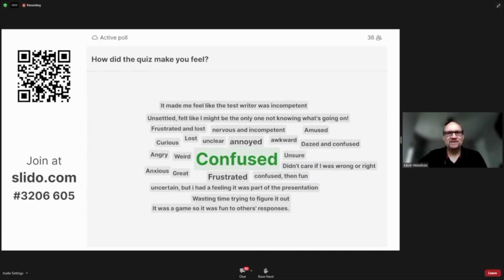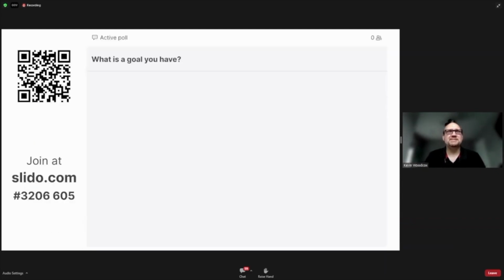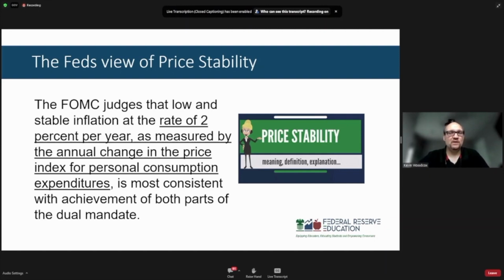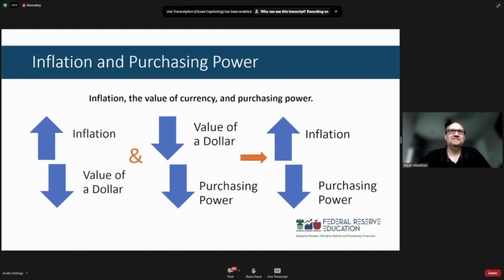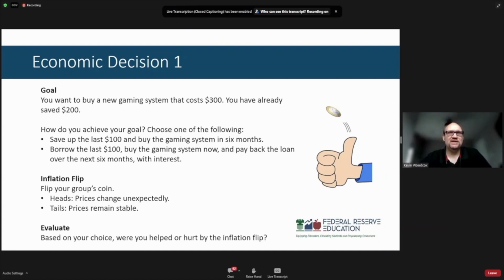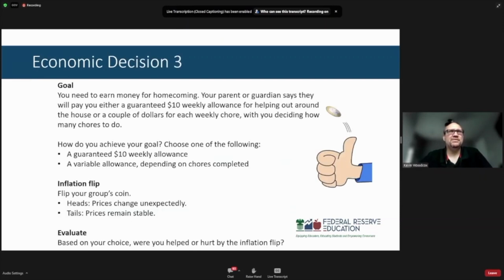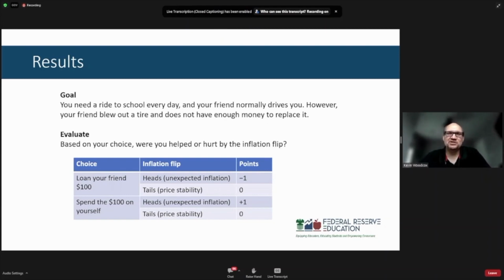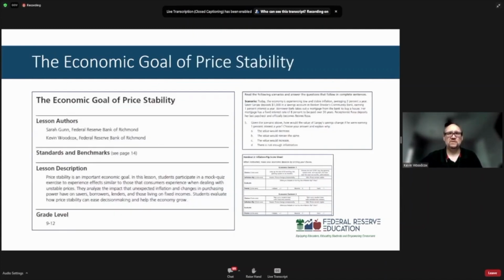FREEI 2022 - Price Stability and Unexpected Inflation